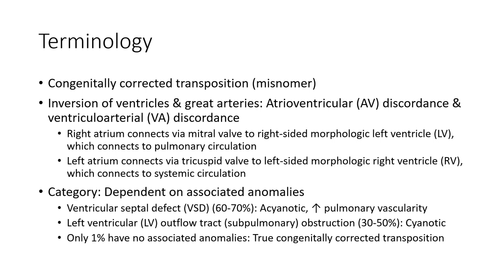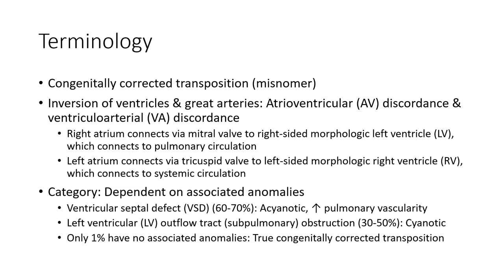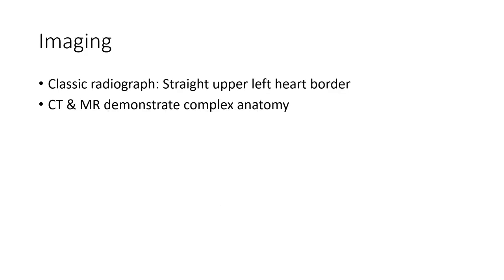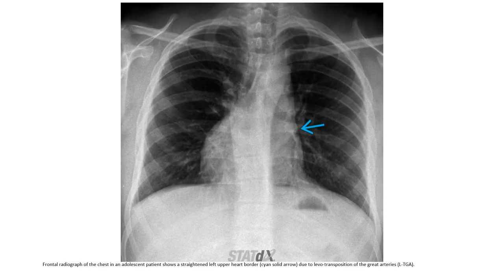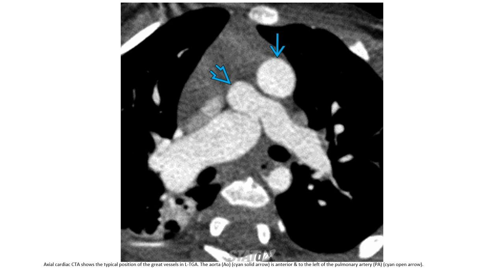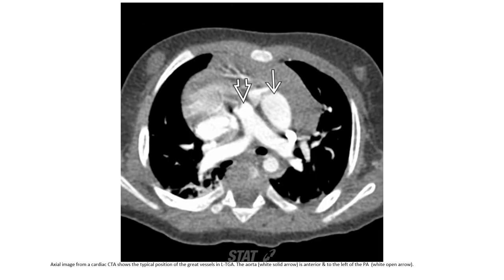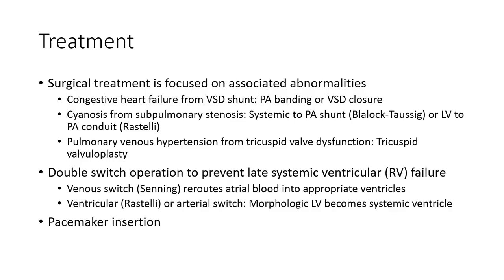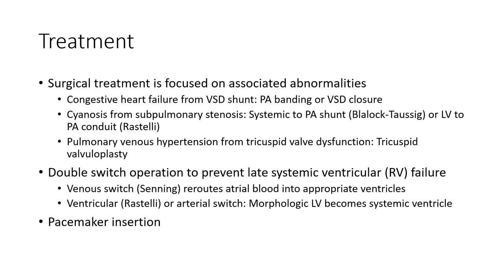L-Transposition of Great Arteries Imaging